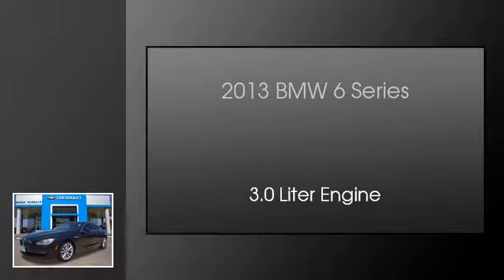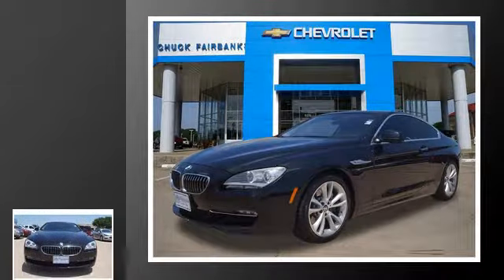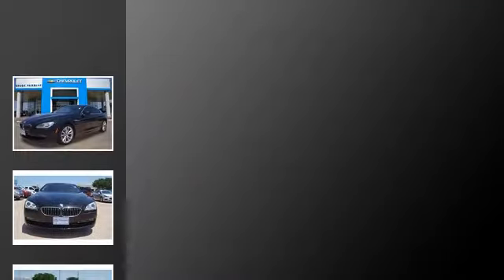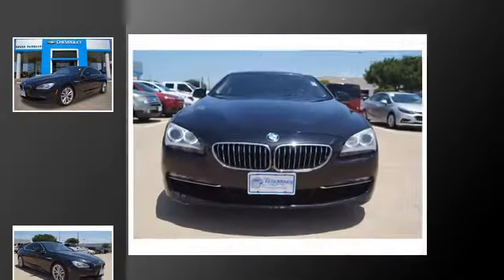2013 BMW 6 Series